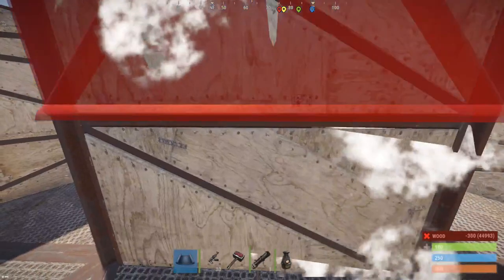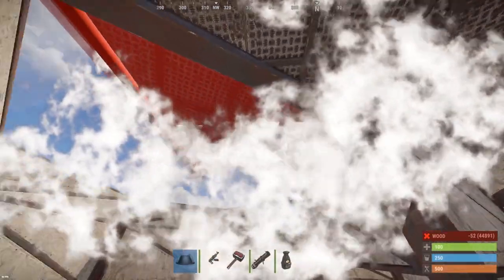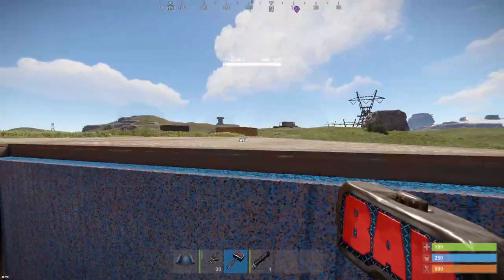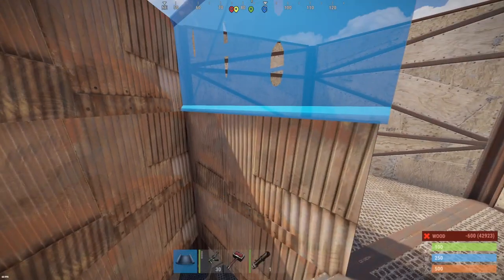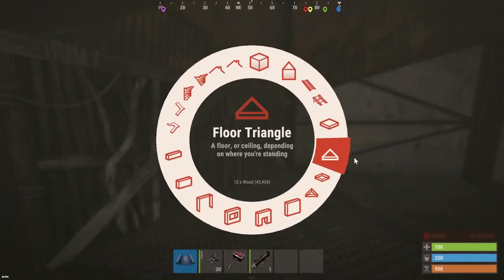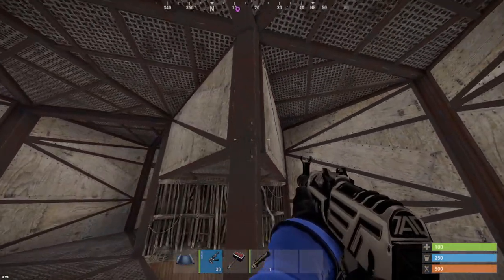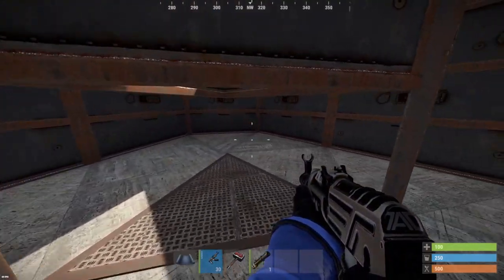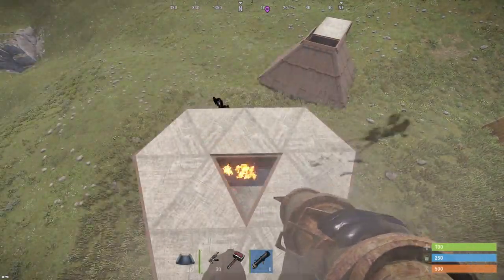Rust Floating stability bunker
This is an incredibly easy bunker to build and understand with no vulnerable softsides and can be incorporated into any build.